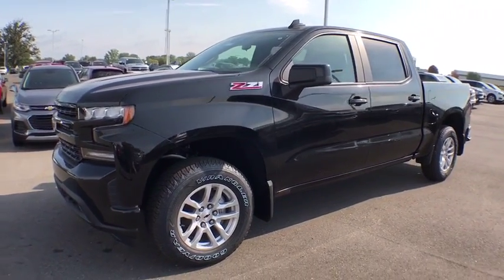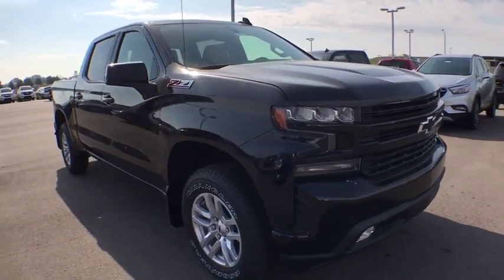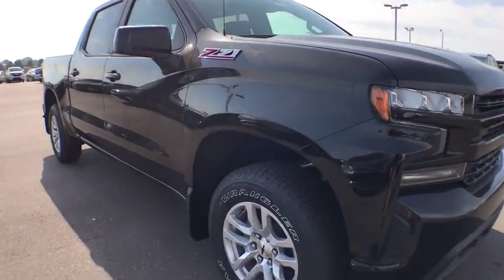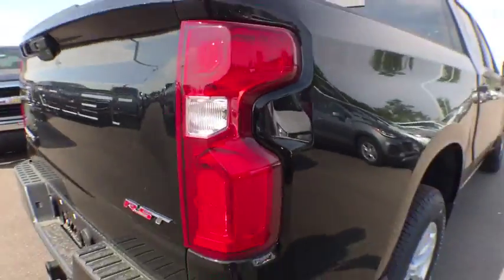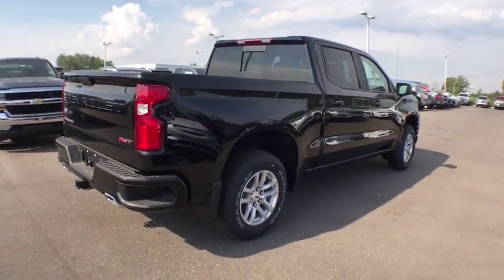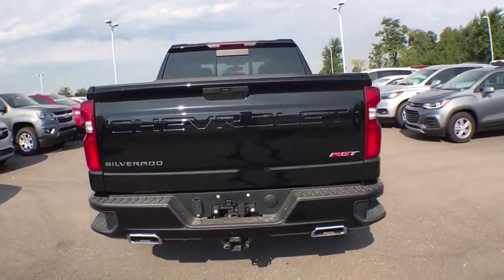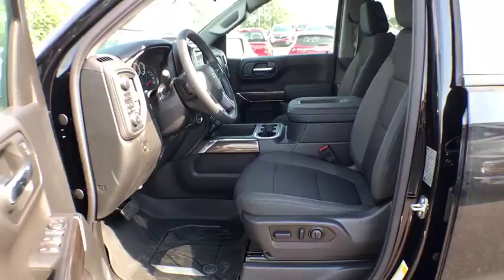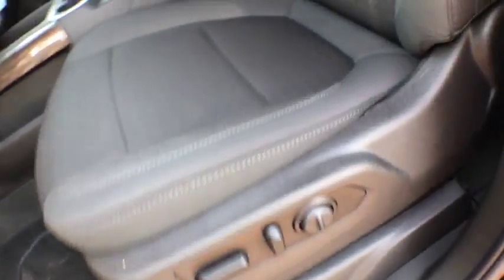2019 Chevrolet Silverado 1500 Coopersville, Muskegon, Grand Rapids, Grand Haven, Hudsonville, MI U20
Black N 2019 Chevrolet Silverado 1500 available in Coopersville, Michigan at Betten Baker Chevy Buick. Servicing the Muskegon, Grand Rapids, Grand Haven, Hudsonville, MI area.

New Price! Black 2019 Chevrolet Silverado 1500 RST 4WD 8-Speed Automatic EcoTec3 5.3L V8 8-Speed Automatic, 4WD, Jet Black Premium Cloth.brbrBetten Baker in Coopersville is your home for low prices! Nobody beats our prices and customer experience! We will beat your best deal by $750! Recent Arrival!brbrbrInternet Special! Price may include all available incentives and all may not qualify. May include lease loyalty, lease conquest and GMF down payment assistance. This is an internet exclusive price and may not be used in conjunction with some other advertised specials. See dealer for complete details and exclusions.
Advanced Trailering Package,All-Star Edition,All-Star Edition w/PCH,Bed Protection Package,Cloth Rear Seat w/Storage Package,Convenience Package,Convenience Package II,Trailering Package,Z71 Off-Road & Protection Package,2 USB Ports (First Row),6 Speakers,6-Speaker Audio System,AM/FM radio,HD Radio,Premium audio system: Chevrolet Infotainment System,Radio data system,Radio: Chevrolet Infotainment 3 Plus System,Radio: Chevrolet Infotainment 3 System,Rear Dual USB Charging-Only Ports,Steering Wheel Audio Controls,Air Conditioning,Electric Rear-Window Defogger,Rear window defroster,Single-Zone Manual/Semi-Automatic Air Conditioning,12-Volt Rear Auxiliary Power Outlet,4-Way Manual Driver Seat Adjuster,Bluetooth For Phone,Power Front Windows w/Driver Express Up/Down,Power Front Windows w/Passenger Express Down,Power Rear Windows w/Express Down,Power steering,Power windows,Remote keyless entry,Remote Vehicle Starter System,Steering wheel mounted audio controls,Heavy Duty Suspension,Manual Tilt Wheel Steering Column,Speed-sensing steering,Traction control,4-Wheel Disc Brakes,ABS brakes,Dual front impact airbags,Dual front side impact airbags,Electrical Lock Control Steering Column,Front anti-roll bar,Front wheel independent suspension,Keyless Open & Start,Low tire pressure warning,Occupant sensing airbag,Overhead airbag,Power Door Locks,Brake assist,Electronic Stability Control,Exterior Parking Camera Rear,Rear Vision Camera,Delay-off headlights,Front fog lights,Fully automatic headlights,Panic alarm,Security system,Theft Deterrent System (Unauthorized Entry),Electronic Cruise Control,Speed control,Heavy-Duty Rear Locking Differential,220 Amps Alternator,Body Color Grille,Bumpers: body-color,Front LED Fog Lamps,Heated door mirrors,High Gloss Black Mirror Caps,LED Cargo Area Lighting,Molded Black Splash Guards (LPO),Power door mirrors,Rear step bumper,Rear Wheelhouse Liners,4.2 Diagonal Color Display Driver Info Center,40/20/40 Front Split Bench Seat w/Lumbar,Chevrolet Connected Access,Chevrolet w/4G LTE,Cloth Seat Trim,Color-Keyed Carpeting Floor Covering,Compass,Driver door bin,Driver vanity mirror,Front reading lights,Front Rubberized Vinyl Floor Mats,HD Rear Vision Camera,Illuminated entry,Leather Wrapped Steering Wheel,OnStar & Chevrolet Connected Services Capable,Outside temperature display,Overhead console,Passenger vanity mirror,Rear reading lights,Rear Rubberized-Vinyl Floor Mats,Tachometer,Tilt steering wheel,Trip computer,Urethane Steering Wheel,Voltmeter,10-Way Power Driver Seat w/Lumbar,Rear 60/40 Folding Bench Seat (Folds Up),Split folding rear seat,Front Center Armrest w/Storage,Passenger door bin,Advanced Trailering System,Front Frame-Mounted Black Recovery Hooks,Hitch Guidance w/Hitch View,Integrated Trailer Brake Controller,Wheels: 18 x 8.5 Bright Silver Painted Aluminum,Deep-Tinted Glass,Variably intermittent wipers,3.23 Rear Axle Ratio